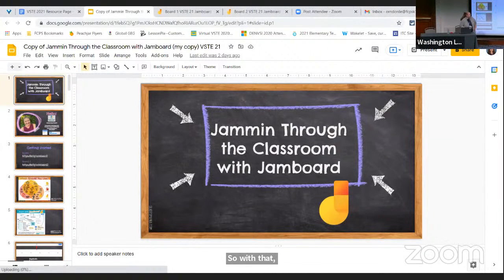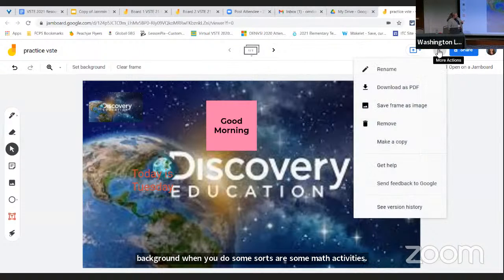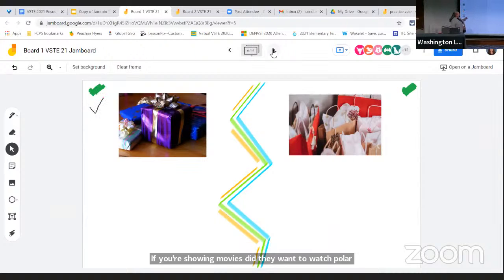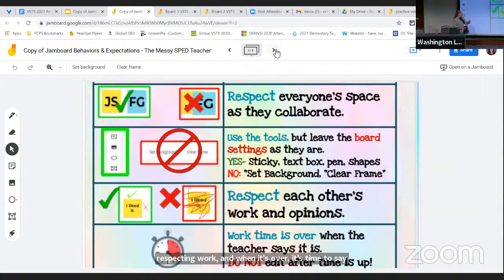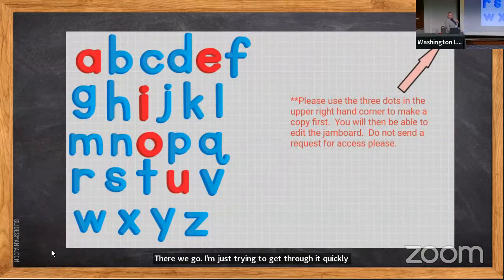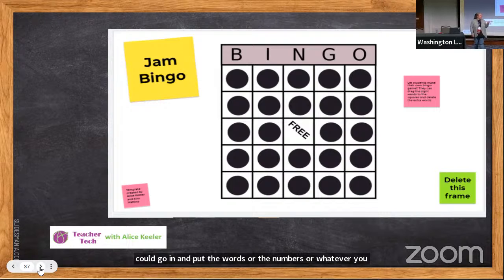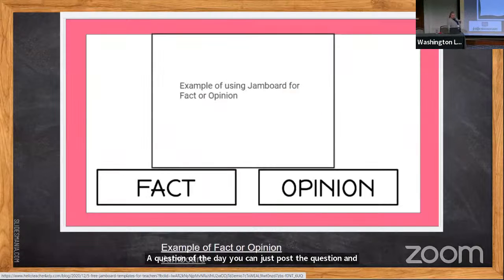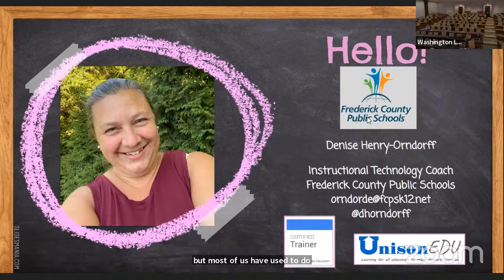Jammin Through the Classroom with Jamboard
This session will explore the land of Google Jamboard. We will start with the basics of Jamboard and move into creation and template you can use in the classroom, This session is open to all teachers, all subjects, all grades